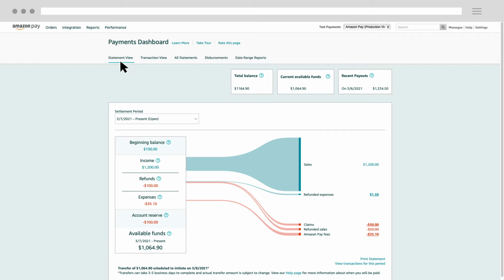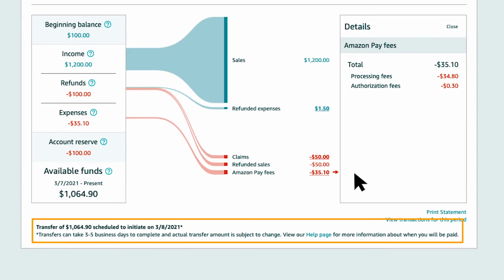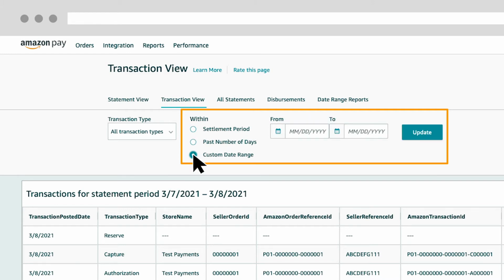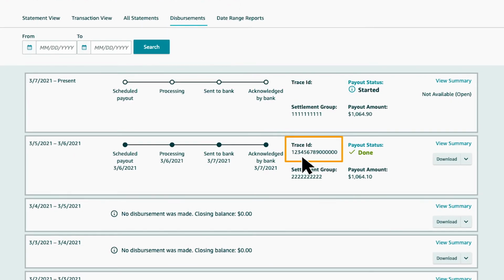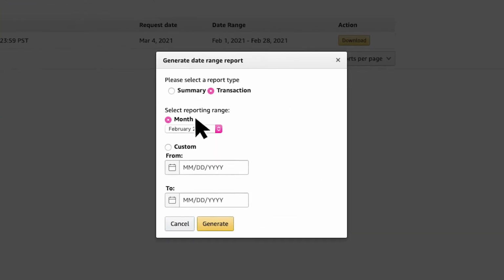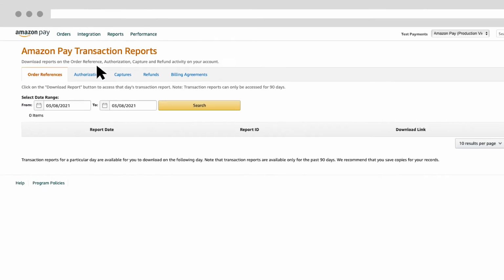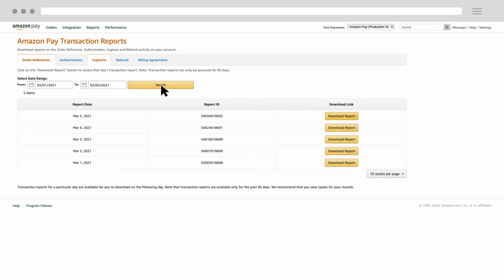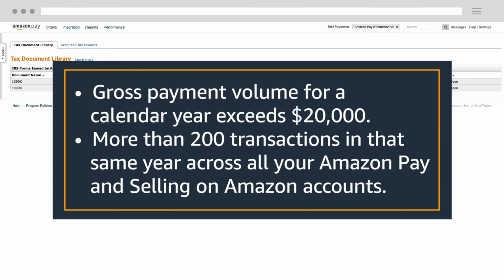How to view Amazon Pay reports in Seller Central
In this video, we’ll show you how to view your Amazon Pay reports in Seller Central, and describe what kind of information they provide.

Support:
If you have any questions please reach out to our support team